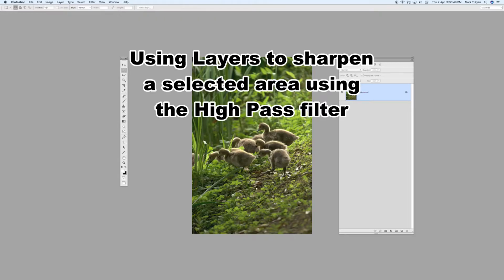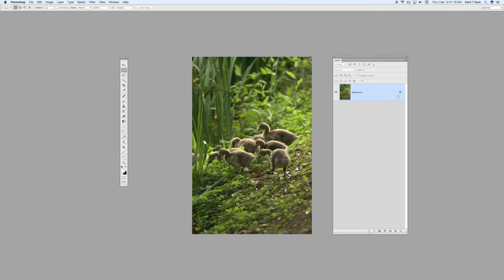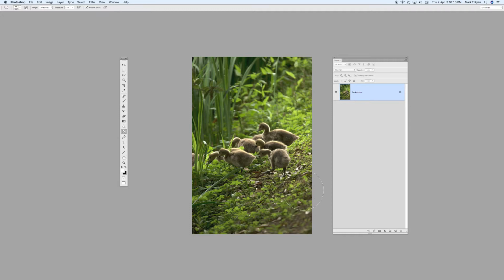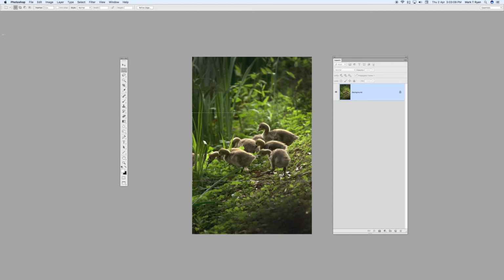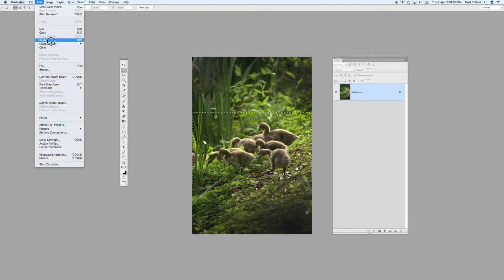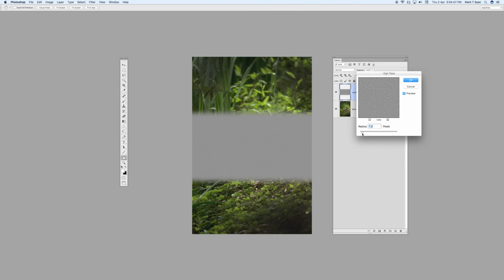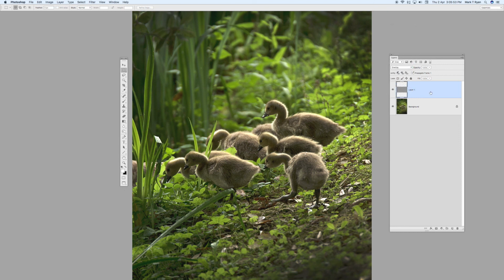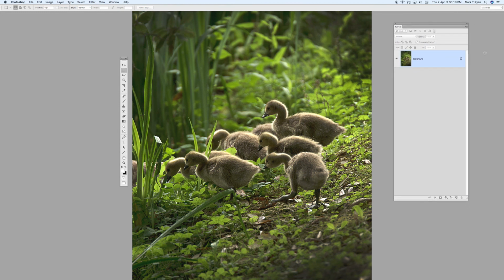Tip No. 4 Layers & sharpening using the High Pass filter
Tip No 4 using layers for sharpening parts of your images